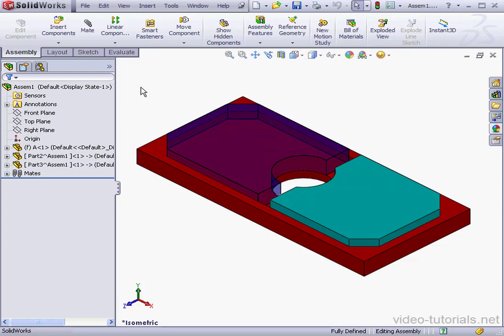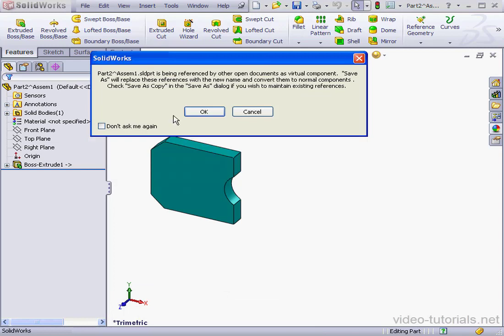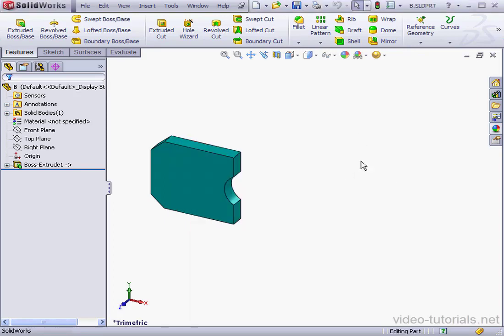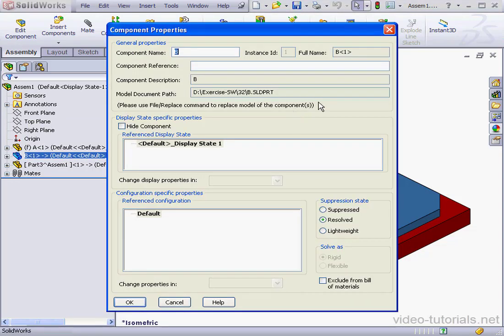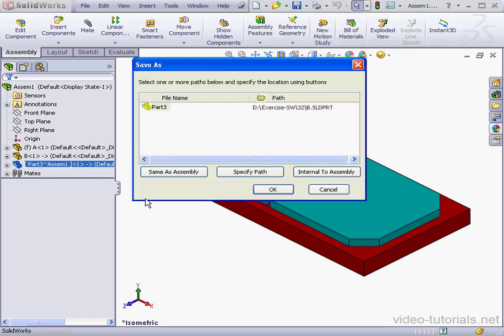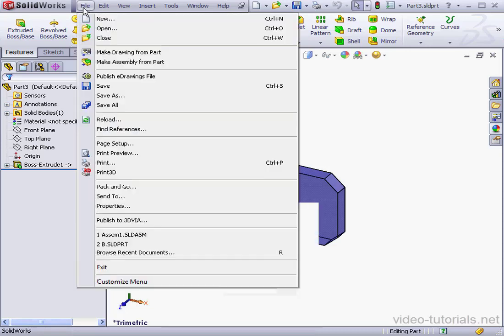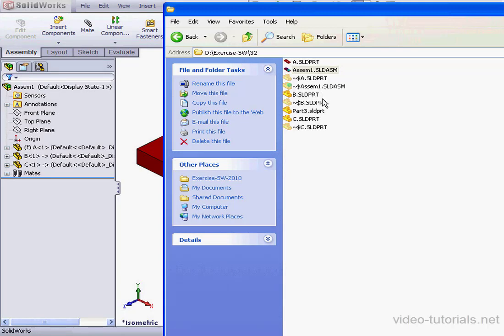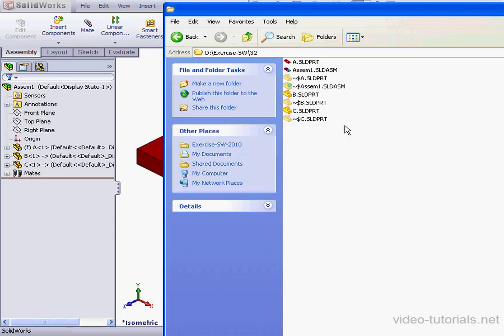32 SolidWorks Advanced Assembly ( Save As )